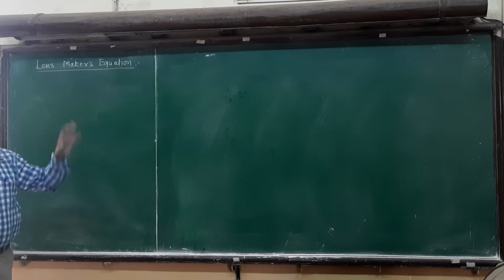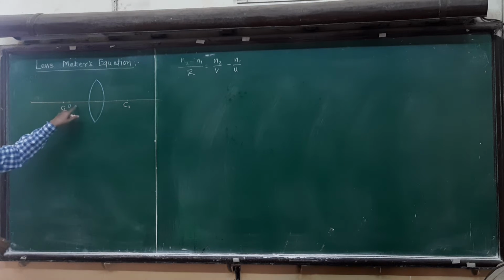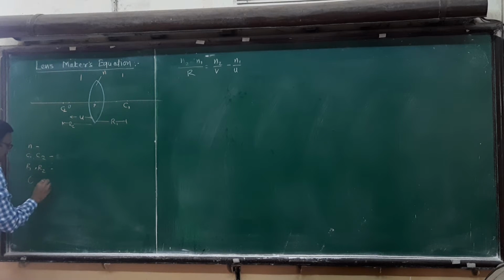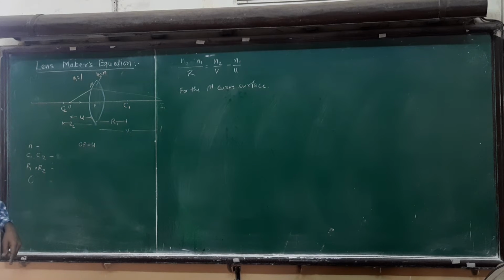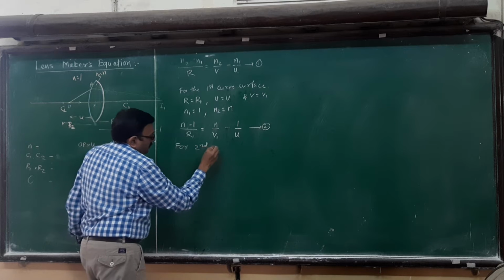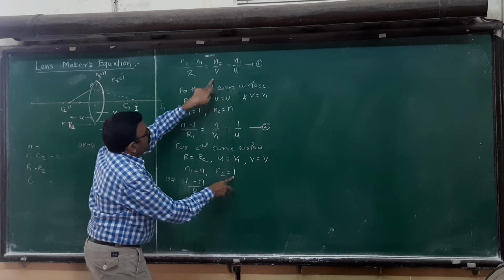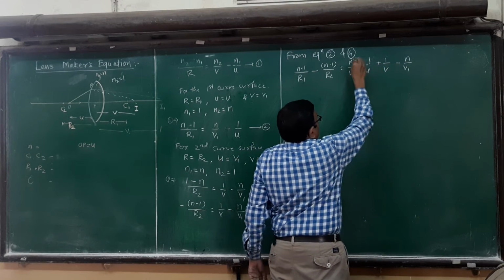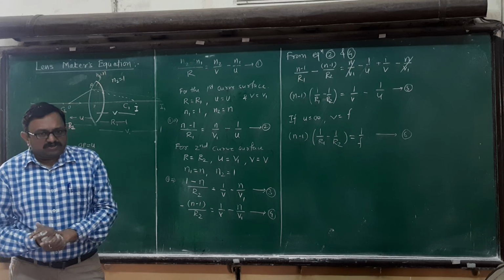Lens Makers Equation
f.y.j.c. physics optics